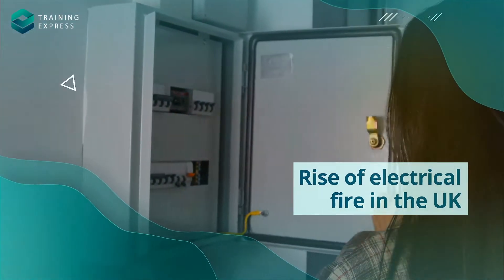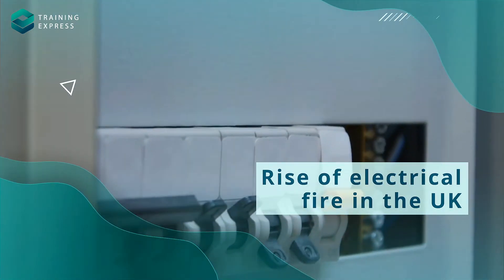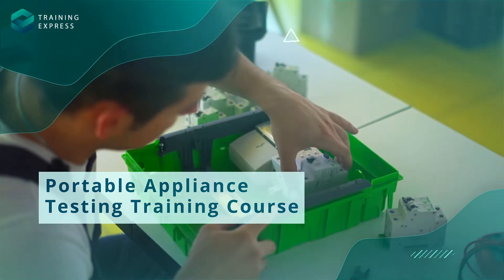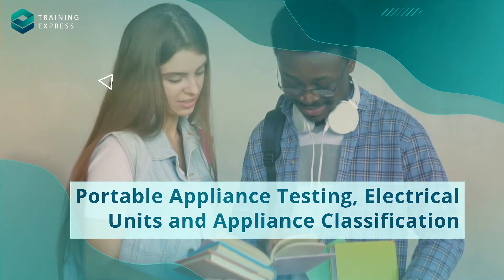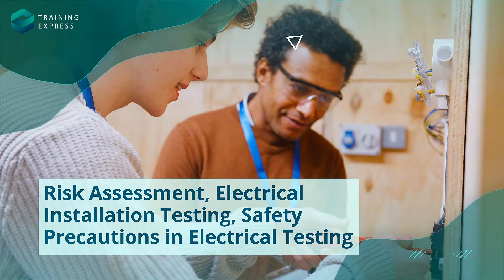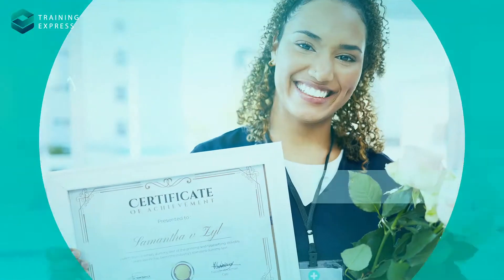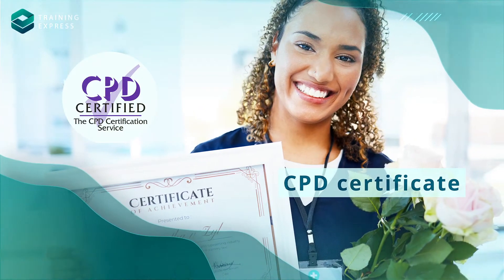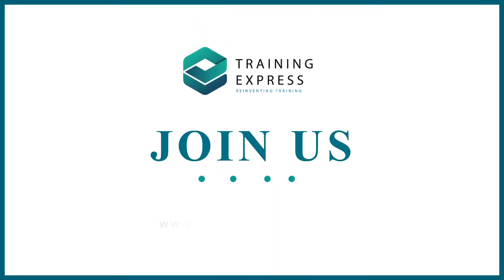PAT Testing - Portable Appliance Testing Training Course । E-learning Course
Welcome to the comprehensive Portable Appliance Testing (PAT) Training Course! 🛠️ Whether you're a professional or DIY enthusiast, this course is designed to equip you with the knowledge and skills needed for effective PAT testing. Join us on this crucial journey as we explore techniques, regulations, and ensure electrical safety. Elevate your expertise and contribute to creating a secure environment.

In this course, you will learn how to perform PAT testing on various types of electrical appliances, such as computers, microwaves, kettles, and more. You will also learn how to use different PAT testing equipment, such as testers, labels, and software. You will gain an understanding of the legal requirements and standards for PAT testing, as well as the best practices and common pitfalls to avoid. By the end of this course, you will be able to conduct PAT testing with confidence and competence, and provide a valuable service to your clients or organization.